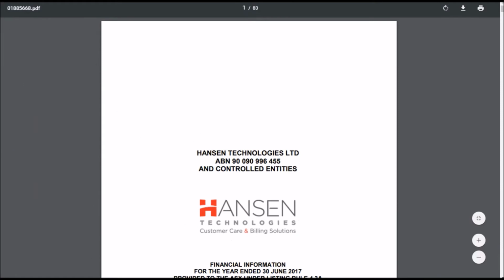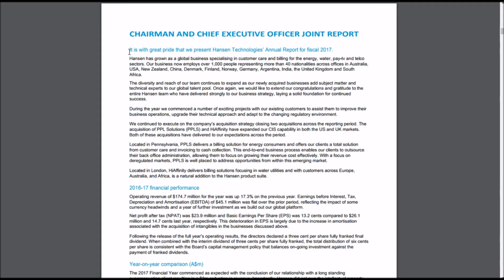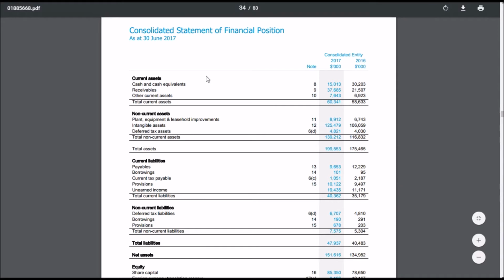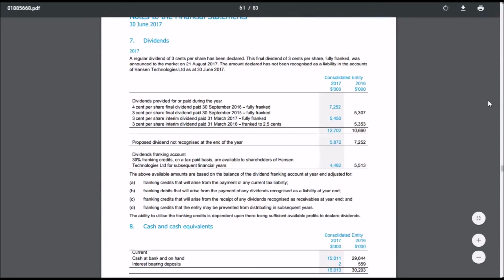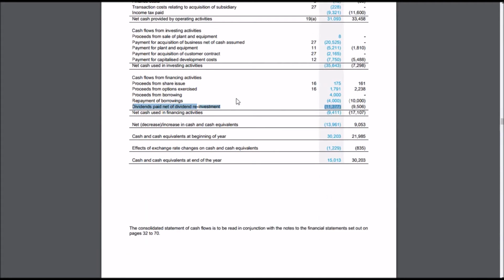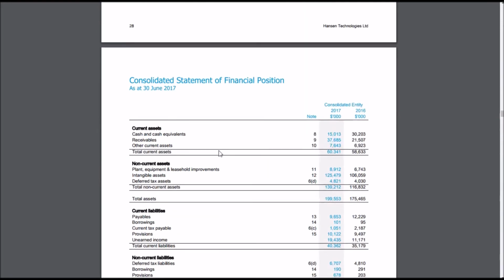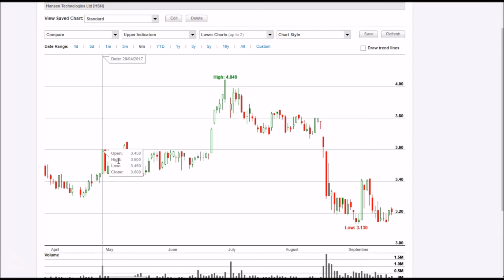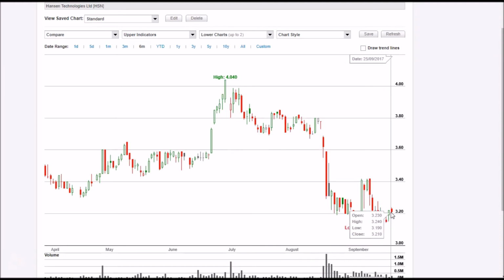11. Share Trading for Beginners - A 38 Minute Tutorial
Here I present a longer video with an overview of how I trade the ASX. From generating ideas to analysing a stock to managing the trade, a systematic approach is essential to successful long term trading success.